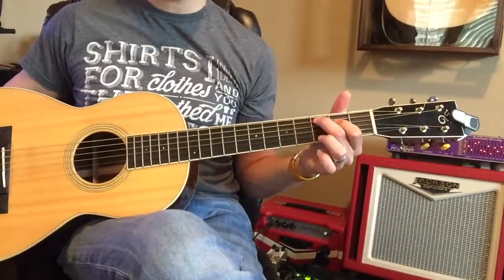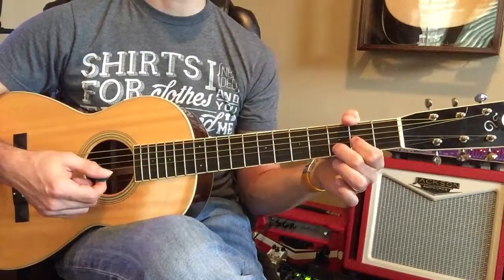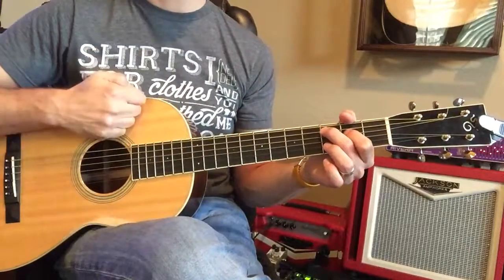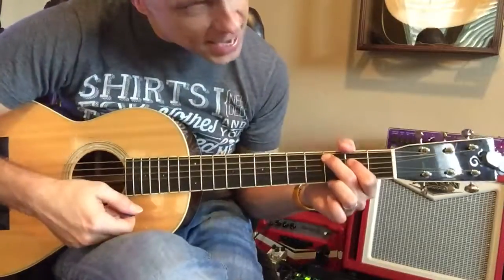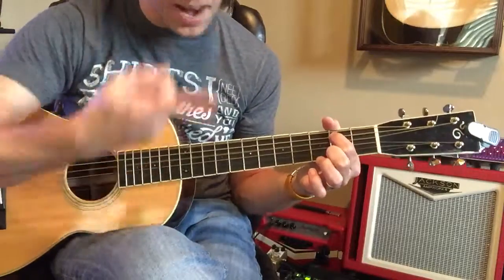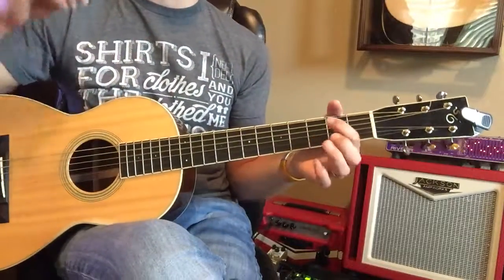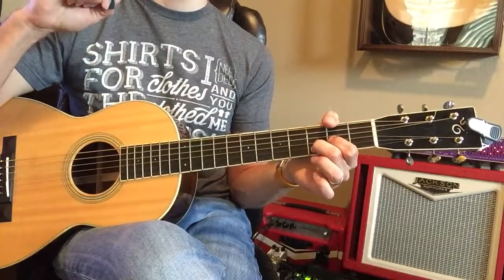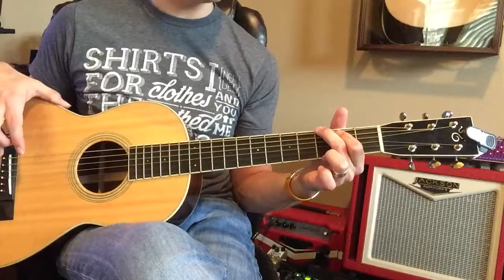We Are Never Getting Back Together - (9/2)